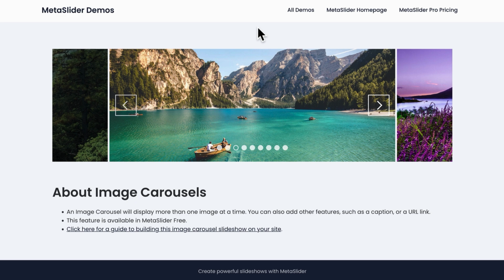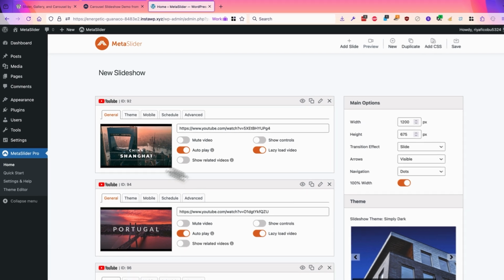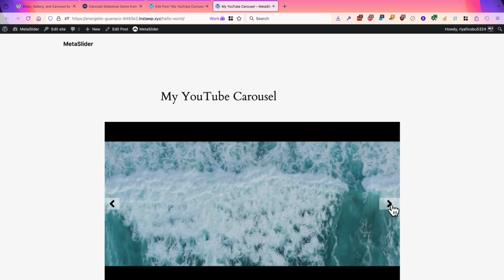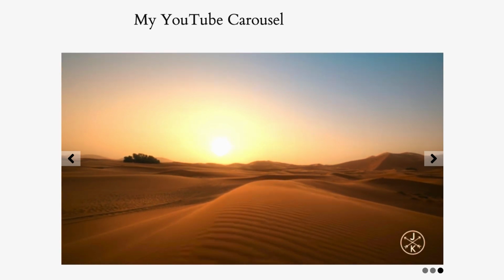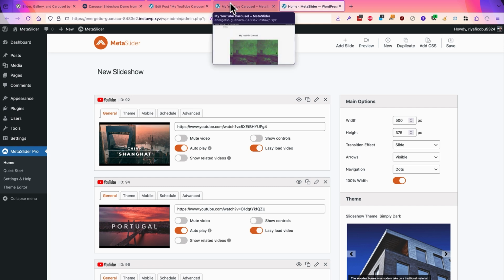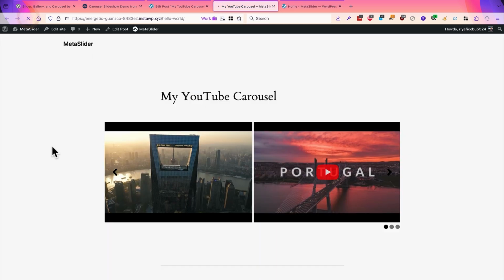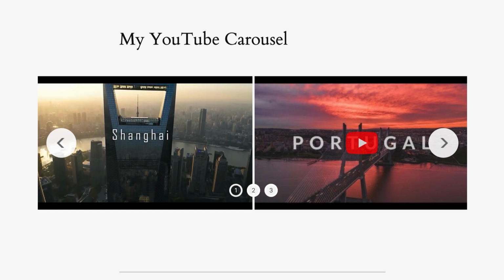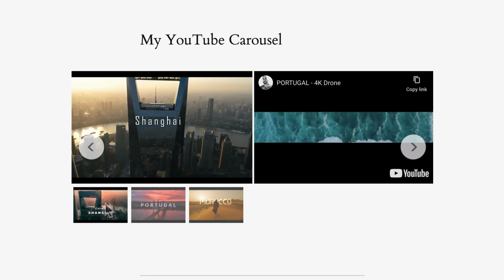How to Build A YouTube Carousel in WordPress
MetaSlider Pro users can build a carousel of YouTube videos. In a video carousel, there are multiple videos visible in the display at the same time. It's possible to create stylish YouTube video carousels with MetaSlider, and in this video we’ll show you how it’s done.